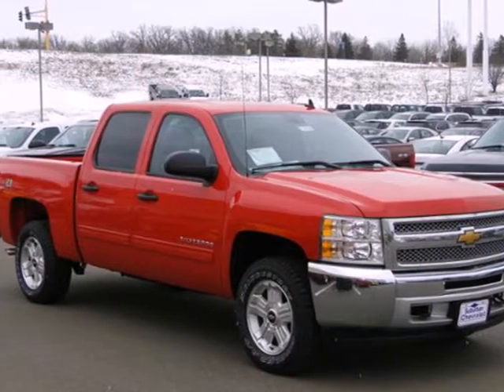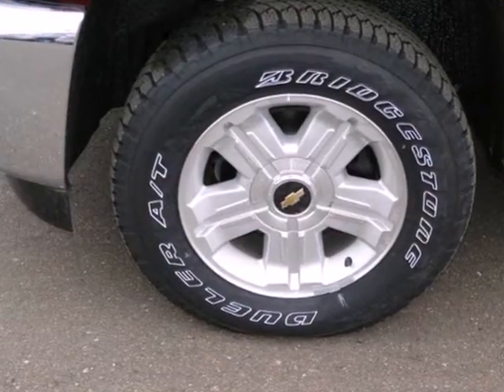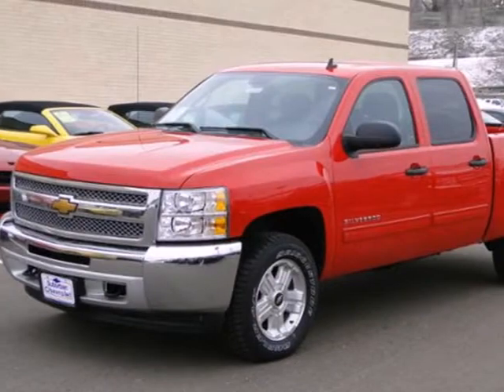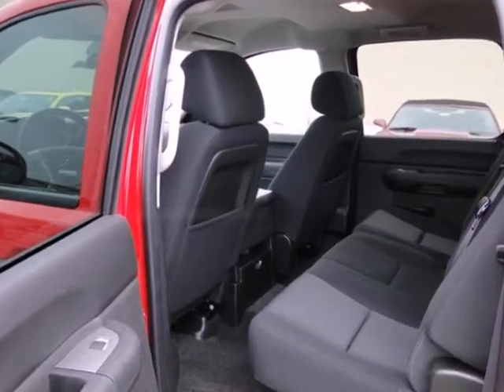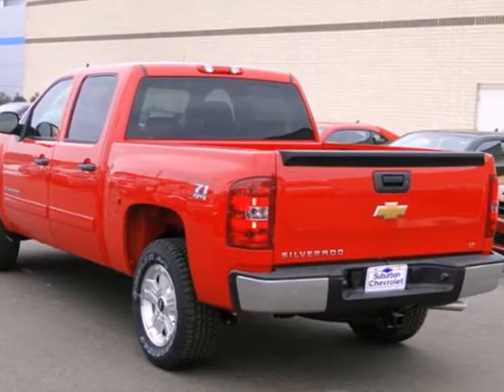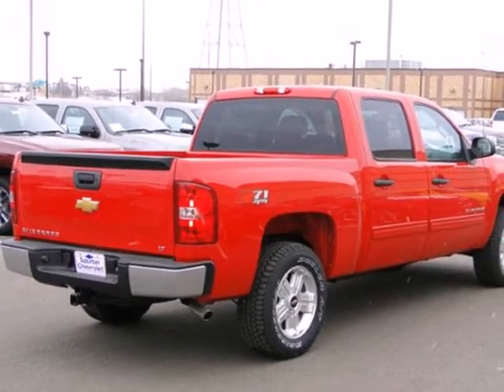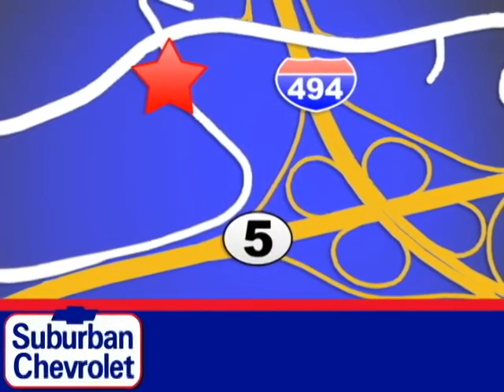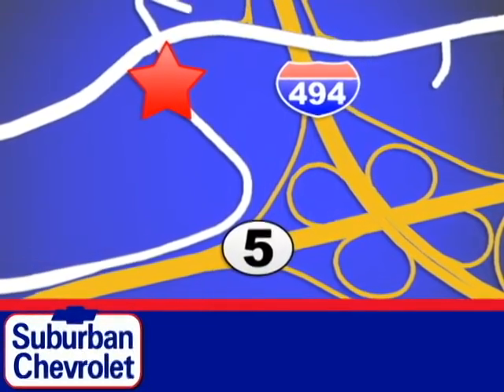2013 Chevrolet Silverado 1500 Minneapolis St Paul, MN #132120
Year: 2013
Make: Chevrolet
Model: Silverado 1500
Trim: 4WD Crew Cab 143.5 LT
Engine: 5.3 L 8 Cyl. Cyl.
Transmission: Automatic
Color: VICTORY RED
Interior: EBONY
Stock #: 132120
VICTORY RED exterior and EBONY interior LT trim. Satellite Radio Onboard Communications System Flex Fuel SUSPENSION PACKAGE OFF-ROAD LT PREFERRED EQUIPMENT GROUP ALL-STAR EDITION Heated Mirrors 4x4 Head Airbag CLICK NOW! KEY FEATURES INCLUDE: Heated Mirrors 4x4 Flex Fuel Satellite Radio Onboard Communications System Privacy Glass Keyless Entry Child Safety Locks Alarm Electronic Stability Control. OPTION PACKAGES: ALL-STAR EDITION includes Vortec 5.3L V8 SFI FlexFuel engine (G80) heavy-duty automatic locking rear differential (CJ2) dual-zone automatic air conditioning (UPF) Bluetooth for phone (UK3) steering wheel-mounted audio controls (UUI) AM/FM stereo with CD player and MP3 playback (AG1) driver 6-w SUSPENSION PACKAGE OFF-ROAD includes 1.81 (46 mm) shocks off-road jounce bumpers 36mm front stabilizer bar (NZZ) Skid Plate Package (V76) recovery hooks (K47) air cleaner and Z71 decals on rear quarters LT PREFERRED EQUIPMENT GROUP includes standard equipment. LT with VICTORY RED exterior and EBONY interior features a 8 Cylinder Engine with 302 HP at 5600 RPM*. EXPERTS ARE SAYING: CarAndDriver.com's review says Excellent engines tasteful styling and spacious interiors.. Horsepower calculations based on trim engine configuration. Please confirm the accuracy of the included equipment by calling us prior to purchase.

Address:
12475 Plaza Drive